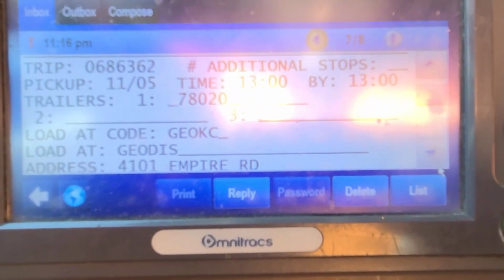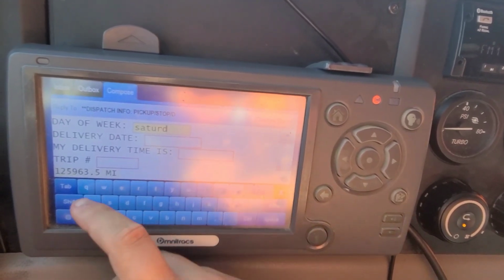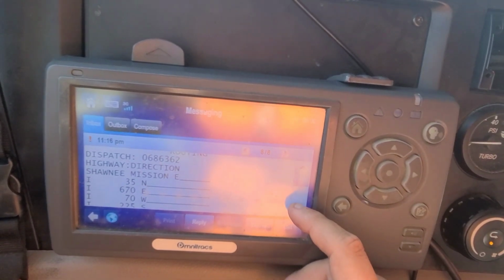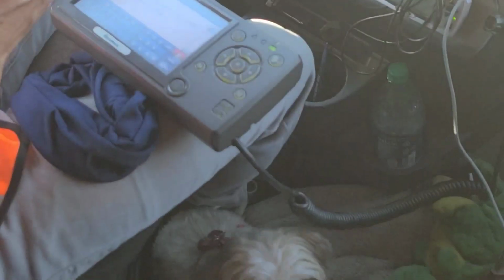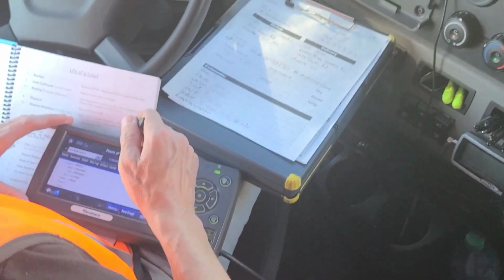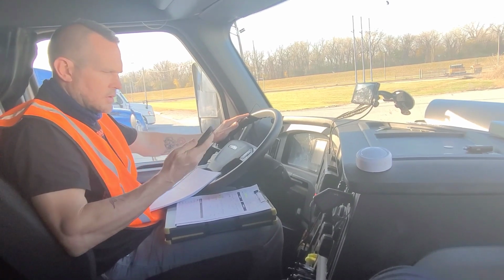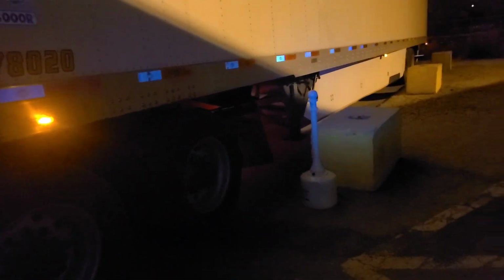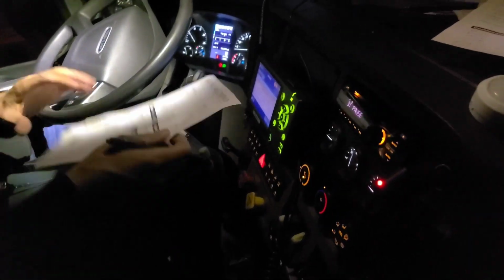May Trucking : Life Of The Load (visual)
Life Of The Load